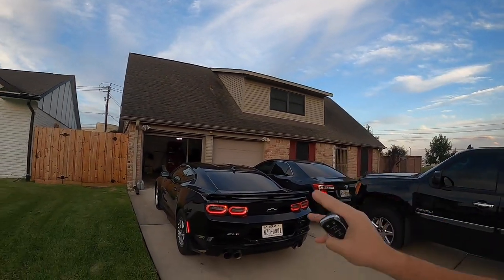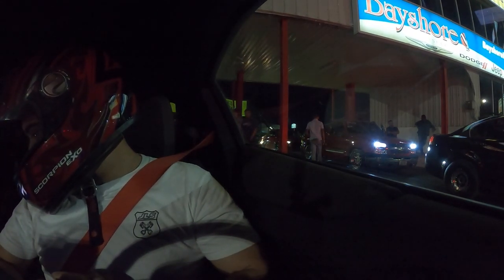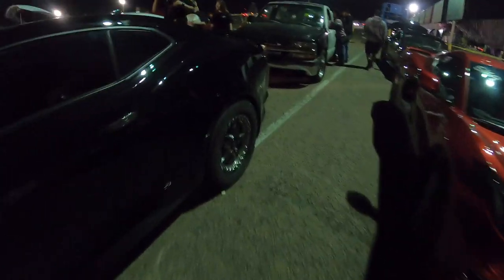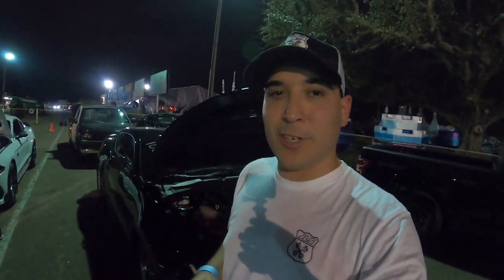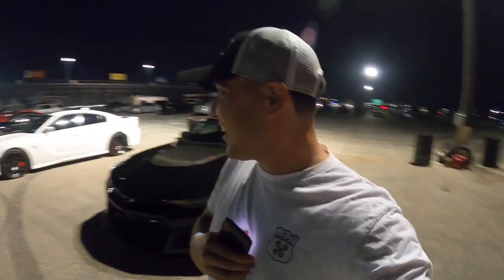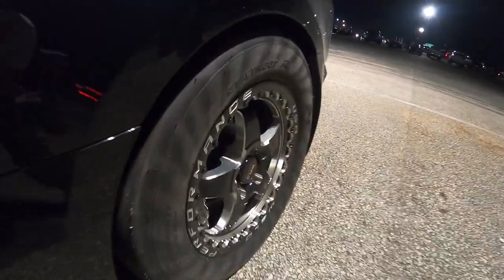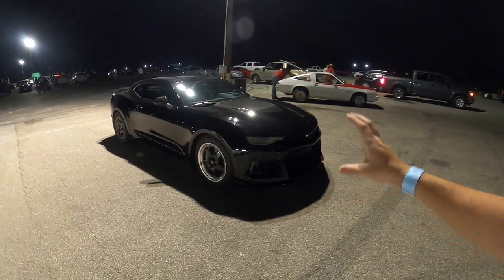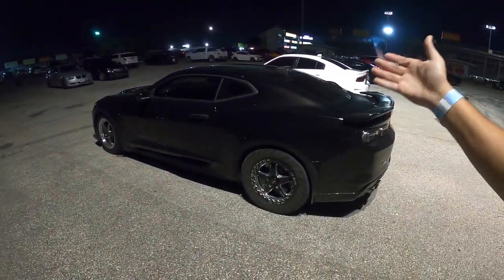Fastest Basic Bolt On Zl1!! | Vlog #445